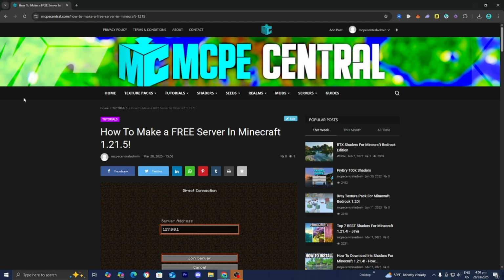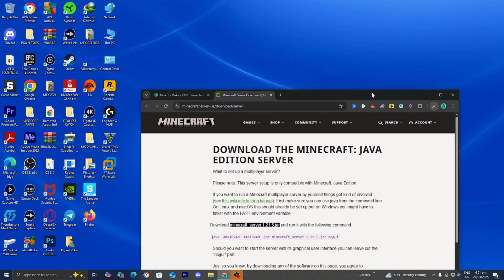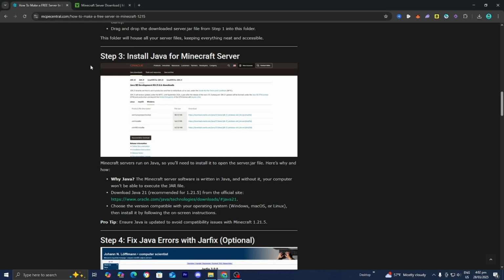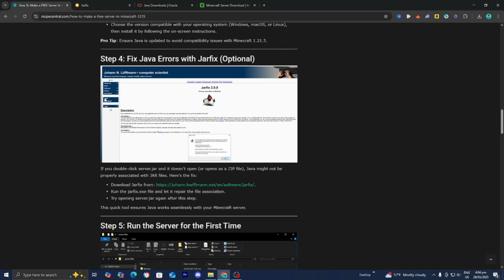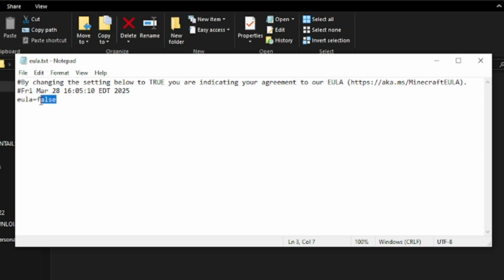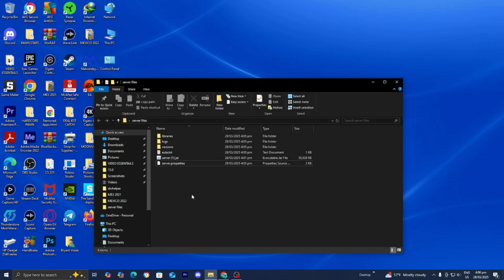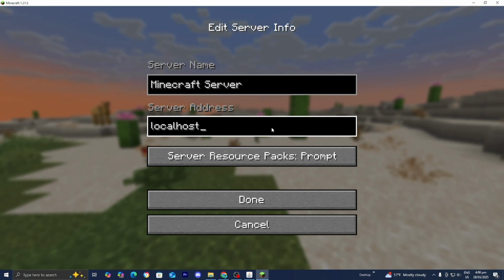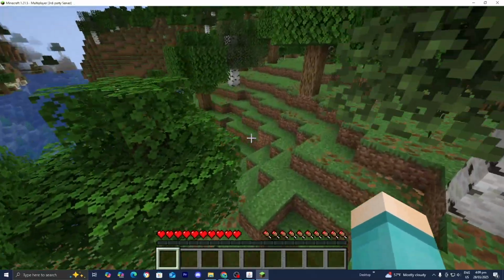How To Make a FREE Server In Minecraft 1.21.5! - Tutorial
Learn how to make a free server in Minecraft 1.21.5 with this easy tutorial! Create your own server and play with friends without any cost involved.